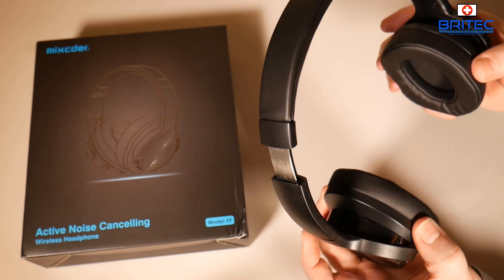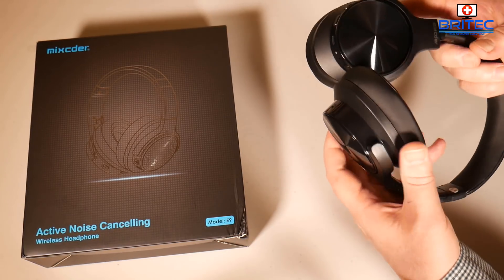MIXCDER E9 ANC Wireless Bluetooth Headphones - UNDER $80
Looking for a good cheap pair of wireless Bluetooth headphones? well check out these Mixcder E9

Mixcder E9 Wireless Active Noise Cancelling Headphones:

• Better ANC Technology
• Superior Sound Quality
• Accompany You Anywhere
• Free Airplane Adapter

Microphone
Microphone Unit: Φ4.0*1.5mm
Directivity: Omni-directional
S.P.L: -42dB
Operation Voltage: 2V
Impedance: ≤2.2 kΩ

Speaker
Speaker Diameter: Φ40mm
Impedance: 32Ω
S.P.L: 94dB
THD: ‹3%
Frequency Response: 20Hz-20，000Hz

Bluetooth
Bluetooth Version: 4.0
Bluetooth Distance: 33ft (outdoor)/ 49ft (indoor)
Transmission Range(Hz): 2.402GHz-2.48GHz
Support Profile: HSP/HFP/A2DP/AVRCP
Pairing Name: Mixcder E9

Battery
Battery Type: Built-in 500mAh rechargeable lithium battery
Charging Port: Micro USB 5V/1A
Running  Time: About 30-hour talking /About 30-hour music playing（ANC OFF）
About 24-hour talking /About24-hour music playing （ANC ON）
Charging Time: About 2.5 hours

Package Info
Item Weight: 272 g
Boxed-product Weight: 585g
Dimension: 8.1*9.4*2.6 in/ 20.7*23.8*6.6 cm